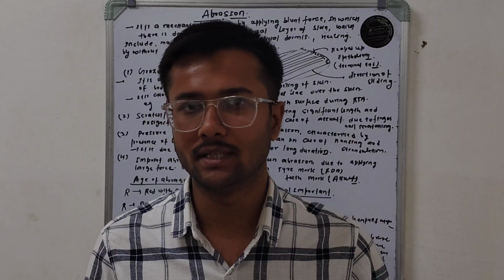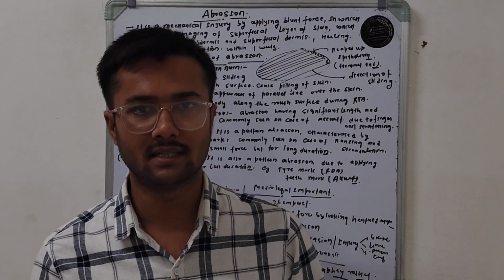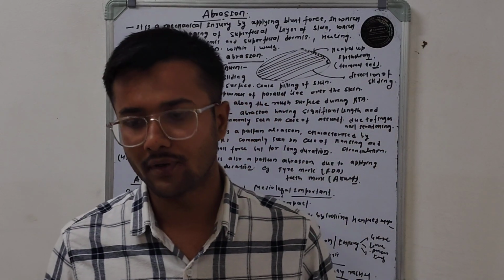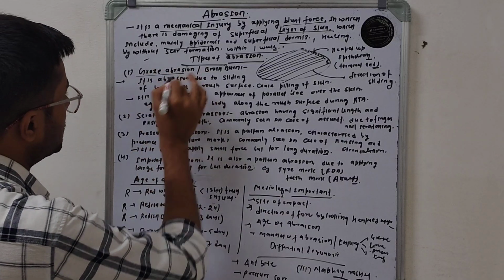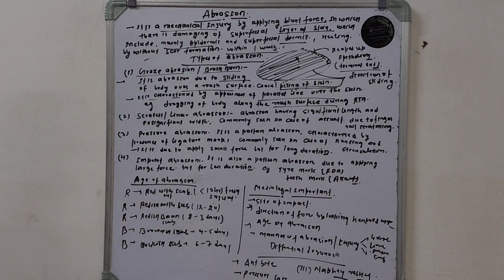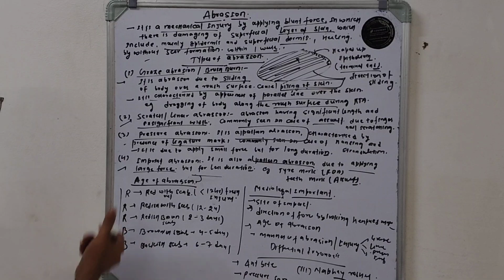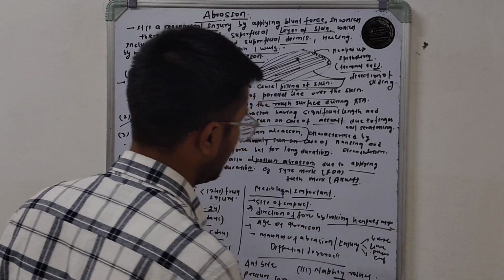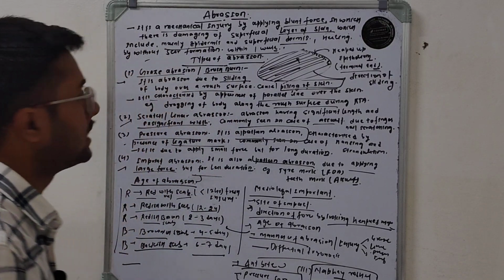abrasion forensic medicine